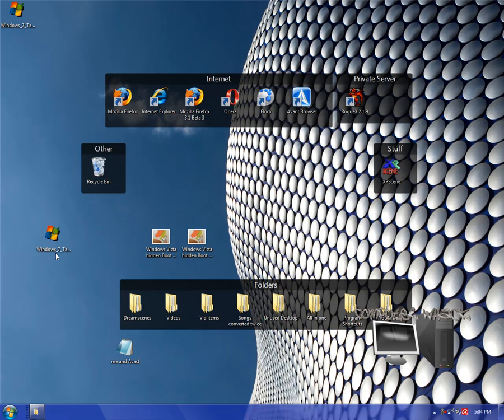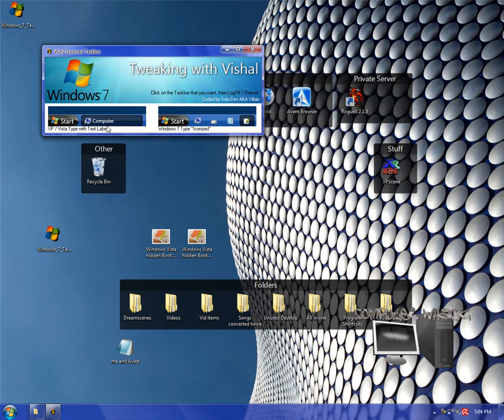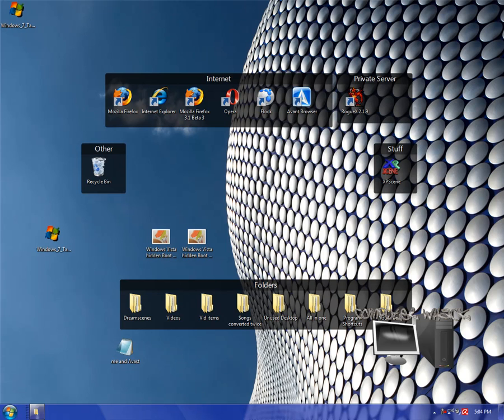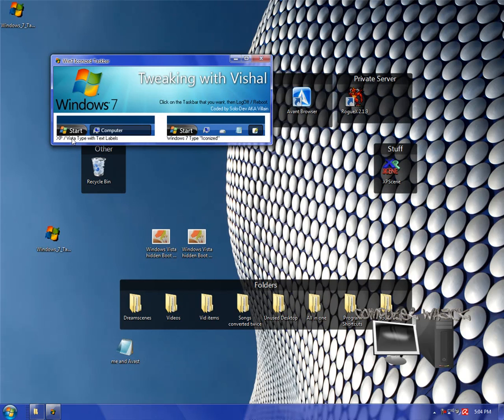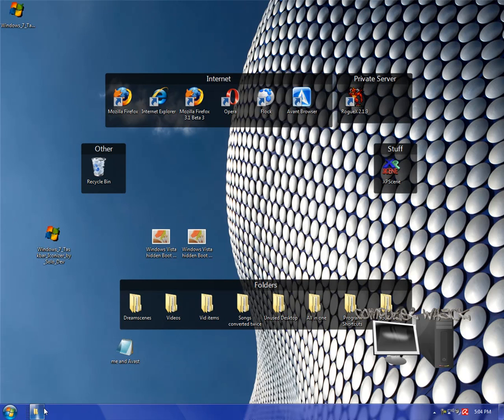How to get Iconized Taskbar Buttons without tweaking the registry XP & Vista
Its very small download also. 332kb's.
This could help for some newbies. Consider donating?